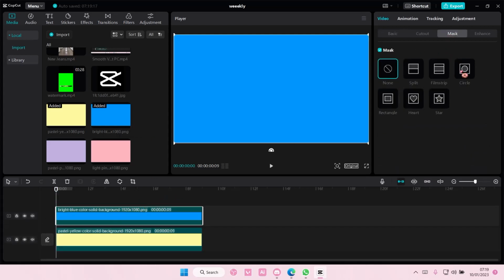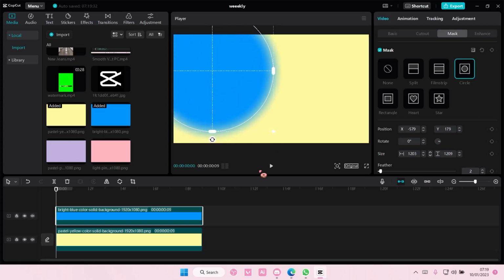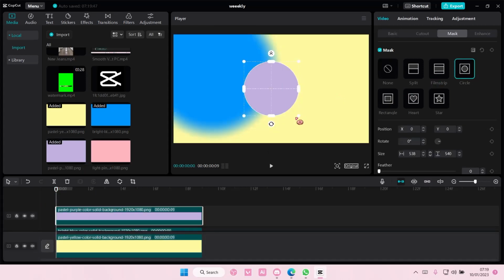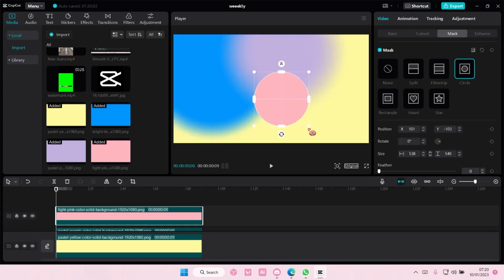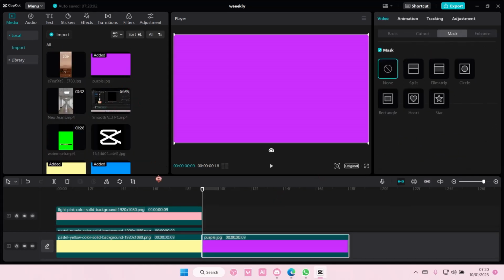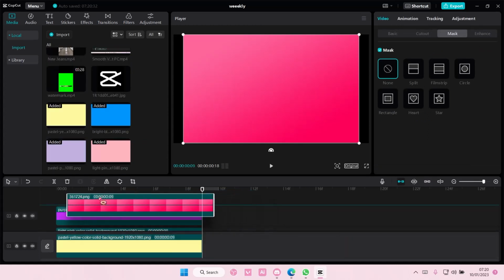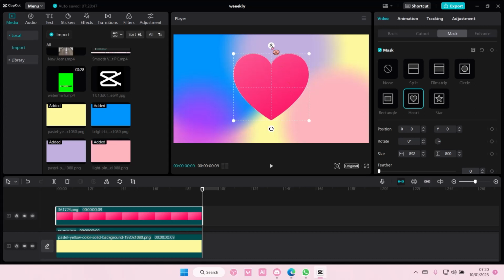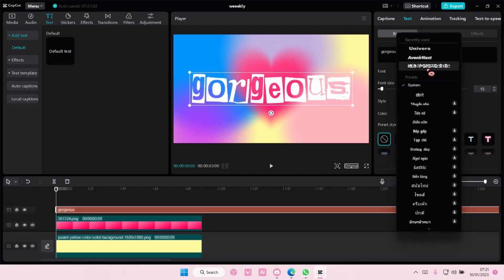Are You Tired of Boring Backgrounds? Learn How to Create a Cool and Colorful One in CapCut PC!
This tutorial will show you how you can create this background on CapCut PC.